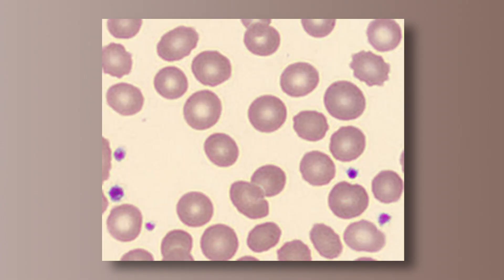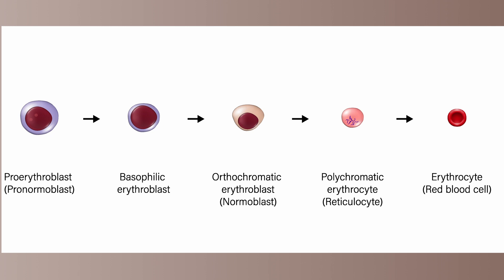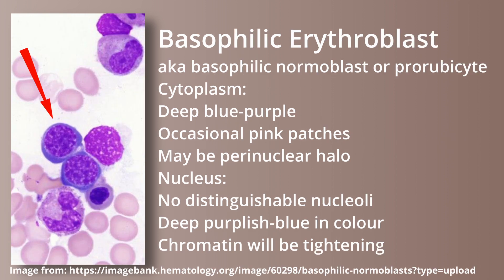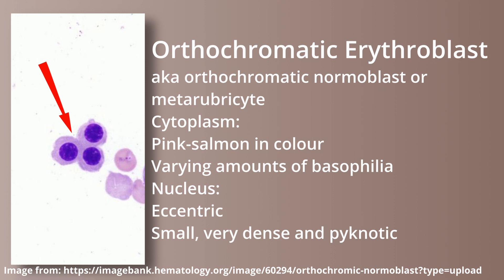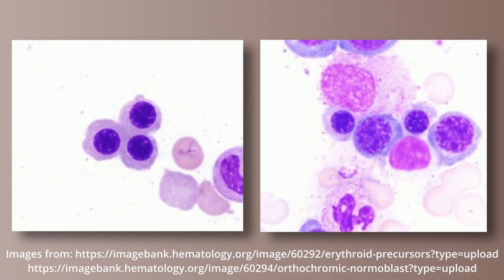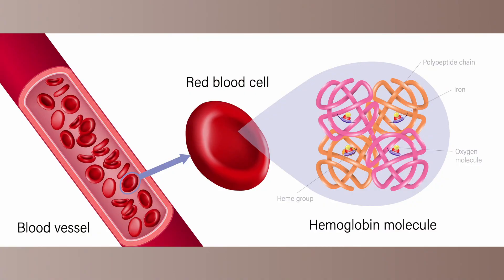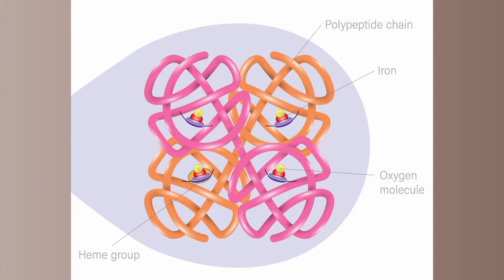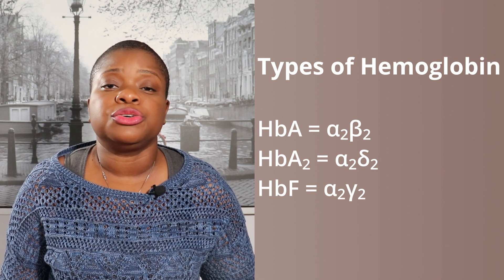Understanding Red Blood Cells | Heme Ed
Today we look at the red blood cell, its shape, stages of maturation and function. We also get an introduction to the specialized protein hemoglobin.

References:

Carr, J. H., Rodak, B. F. (1999). Clinical Hematology Atlas. Philadelphia: W. B. Saunders Company.
Hoffbrand, A. V., Steensma, D. P. (2020). Hoffbrand's Essential Haematology (8th ed.). Oxford: Wiley.

Attributions:

Erythropoiesis and hemoglobin molecule images provided by Shutterstock

B-roll videos provided by pexel.com users:  ANTONI SHKRABA